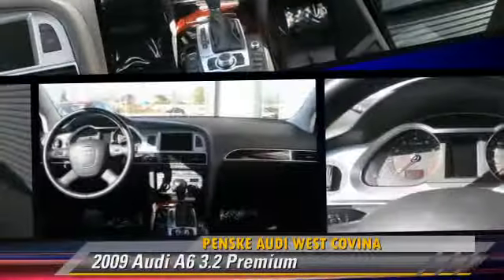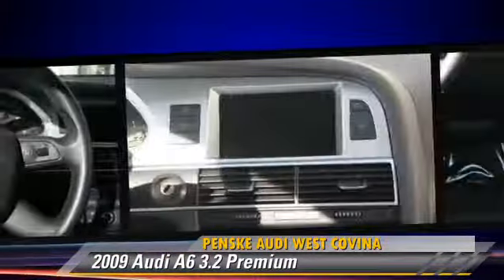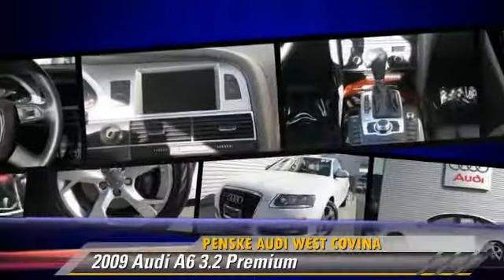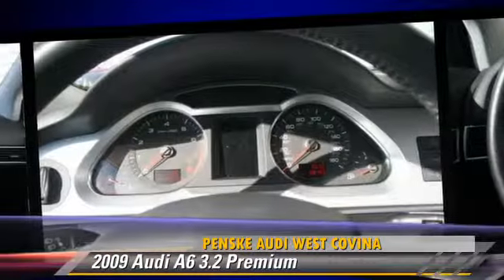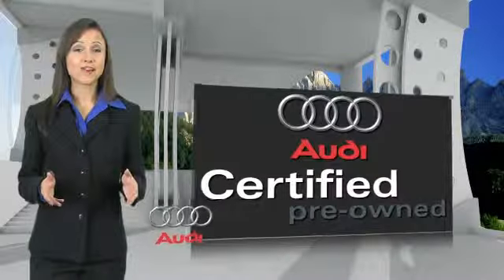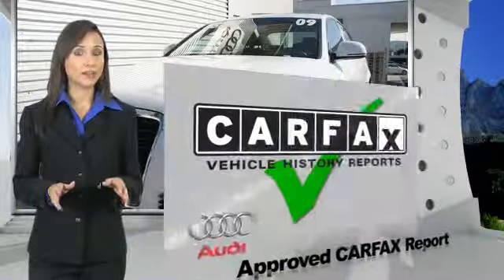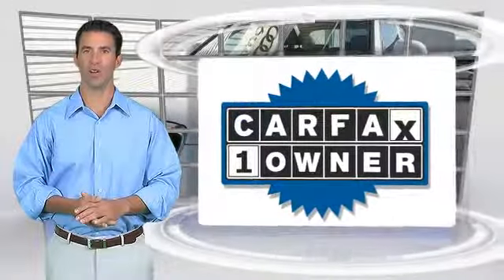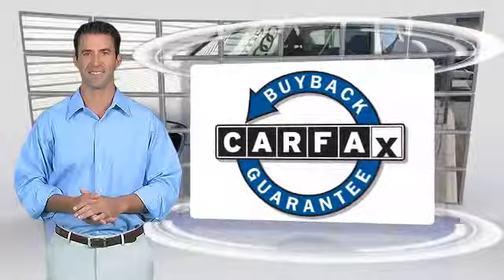Penske Audi West Covina, West Covina CA 91791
[DFIN:2:2663625:I:A06C092C:9d6b99005f1a8aed724eae26983fc1c2]